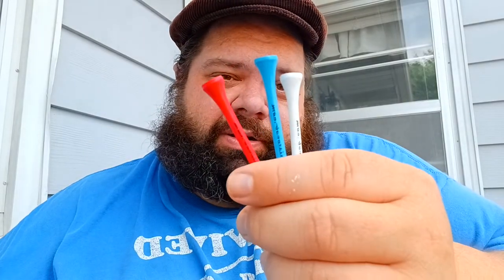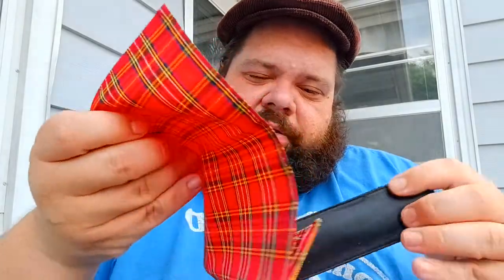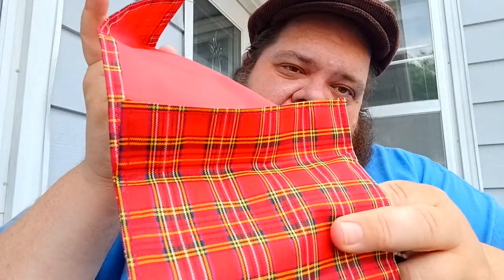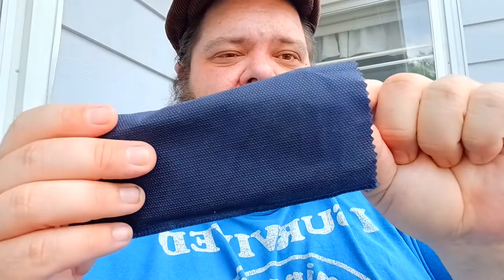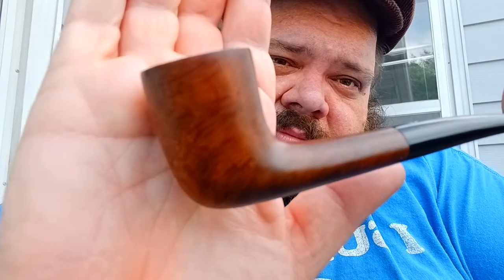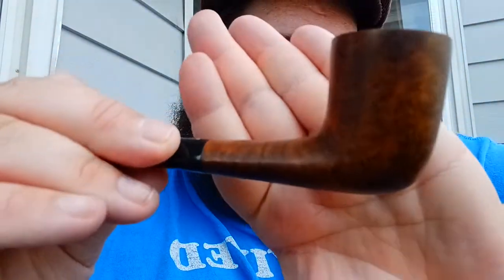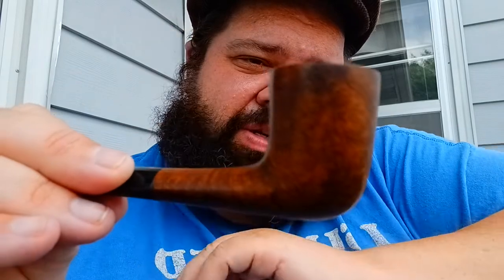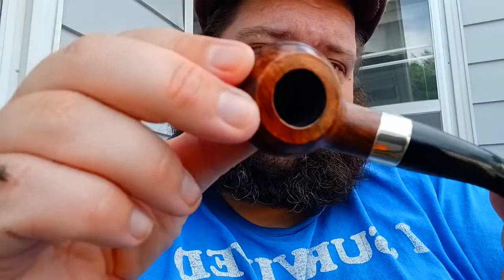A Generous YABO From BlakeMDCCCXXVII !!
Go give BlakeMDCCCXXVII some YTPC SUB LOVE  and tell him Cosmo sent ya!

pipe socks!

Click on the bell icon to get notified of when new pipe and tobacco related content goes up!